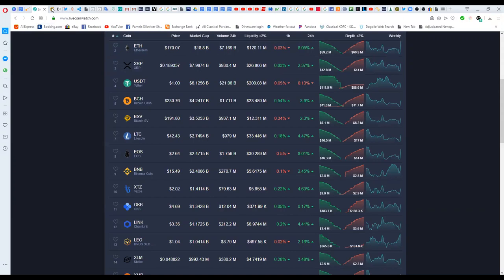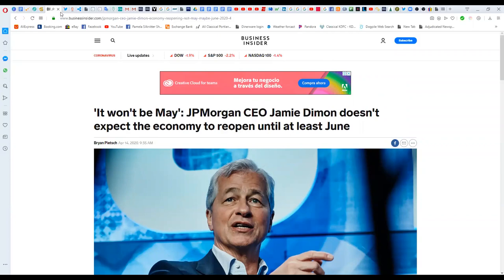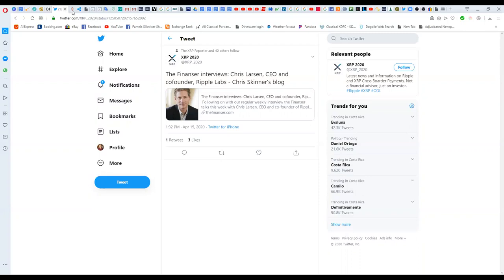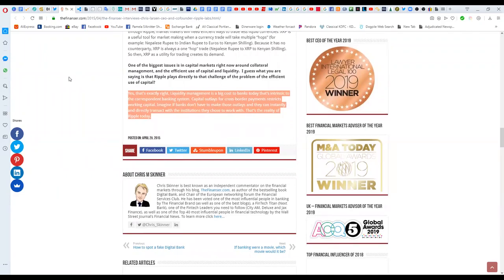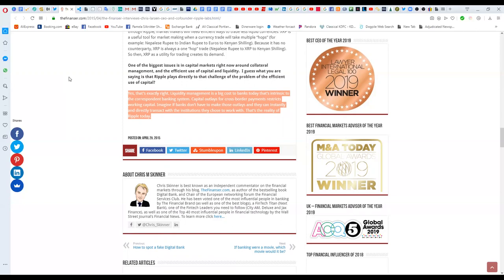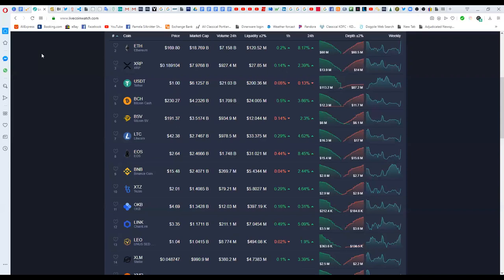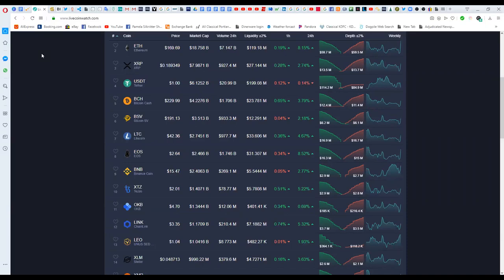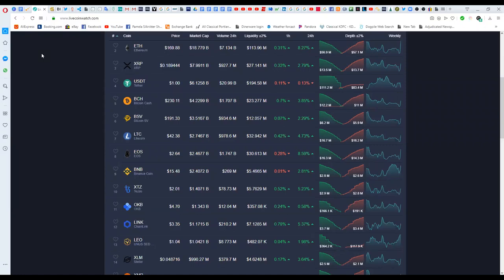Chris Larsen & Jamie Dimon